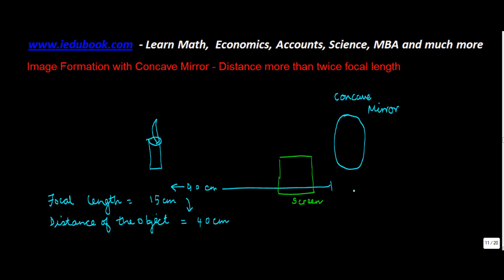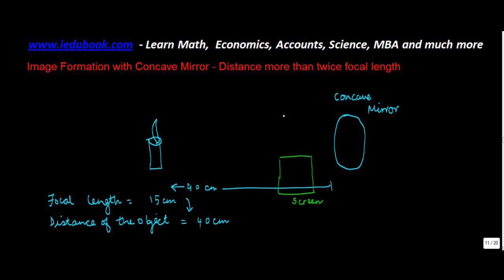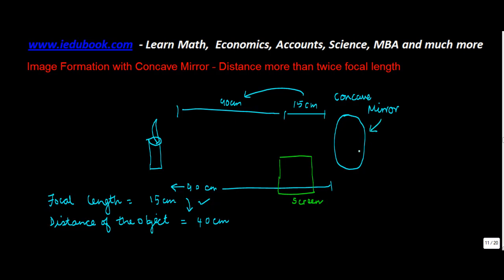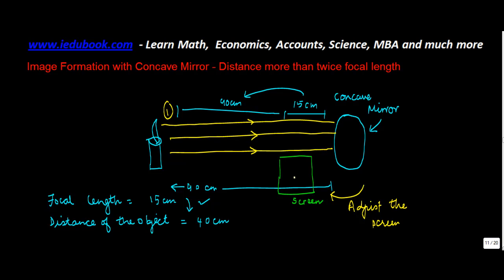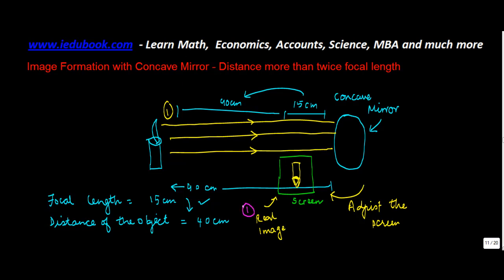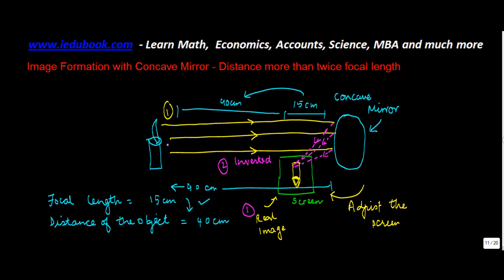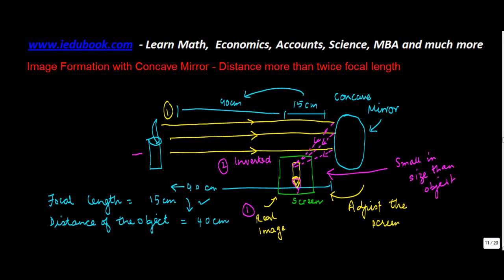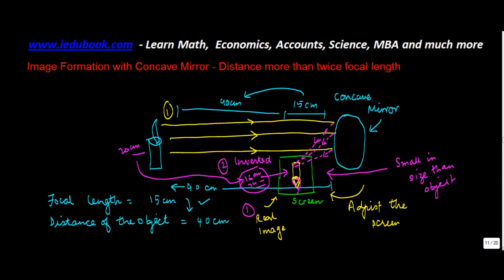When Distance is more than Twice of focal length - Image formed by concave mirror - Light - Physics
Learn About - Formation of image by concave mirror when distance is more than Twice of focal length - Light - Physics - Science - ICSE, CBSE